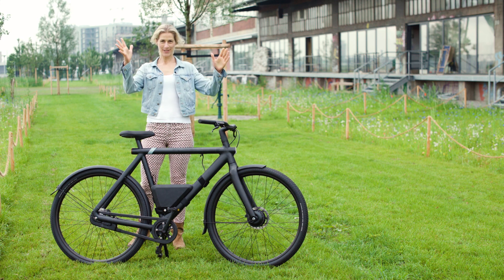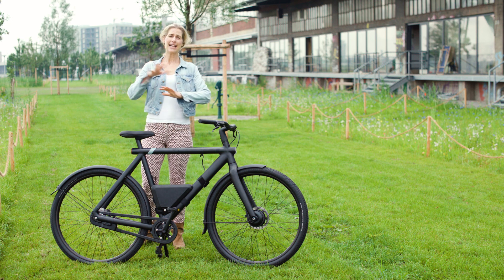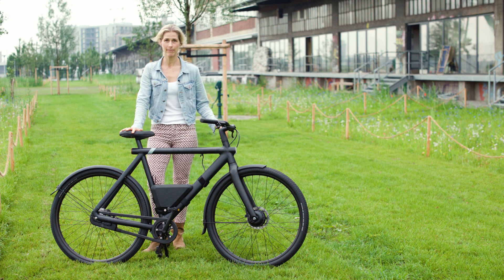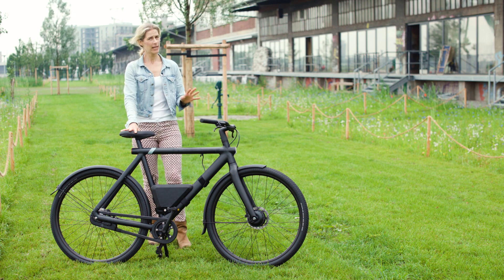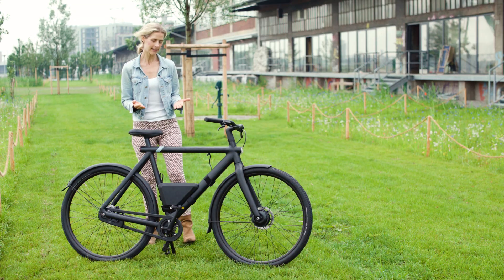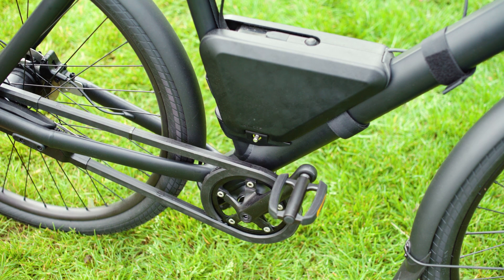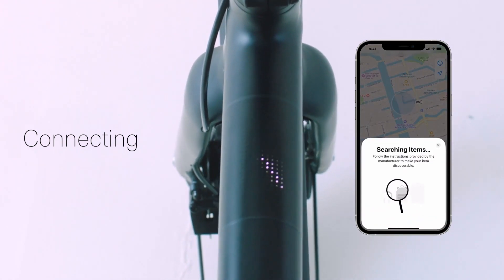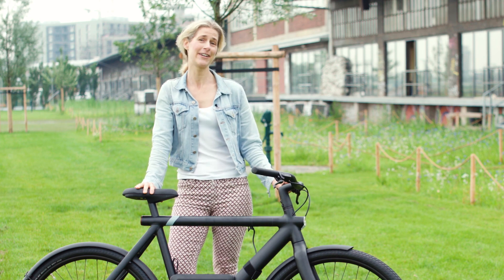VanMoof PowerBank - Off to new Super Powers?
Vanmoof has done it: finally the bike is suitable for everyone. Because the power bank makes flexible charging possible or extends the range.
Super clever Vanmoof! How exactly the Powerbank works and more interesting details you can see in our video.

Lock recommendation
The lock I use for my commuting bikes
The lock I use with an alarm and bluetooth
Arriving in style
Sound wise I with a beautiful bell
Sound wise II with a little luxury
Security
My favorite choice for a rear light , Lightskin integrated lights in seatpost
Beautiful and bright lights front
and rear

TOPICS:
00:00 Intro
00:35 Powerbank
01:16 Facts
01:44 Usage
02:16 Price
02:27 MyFind Update